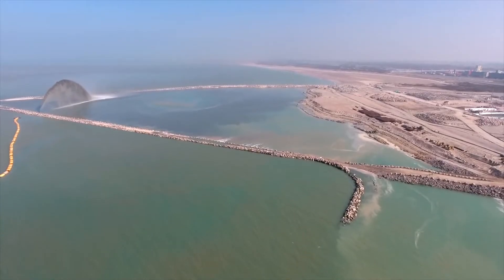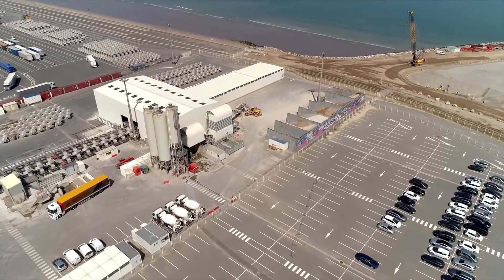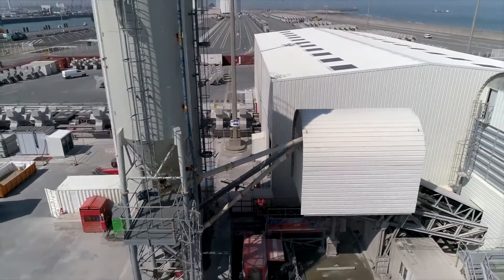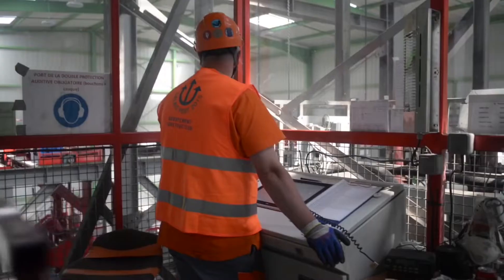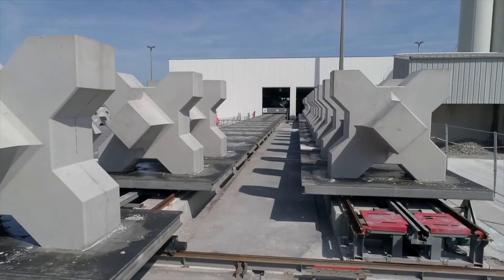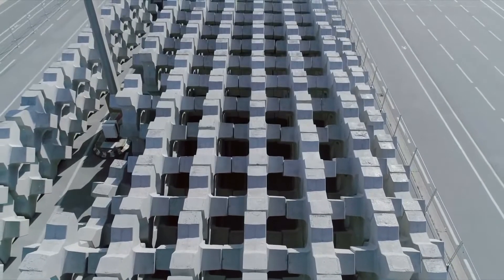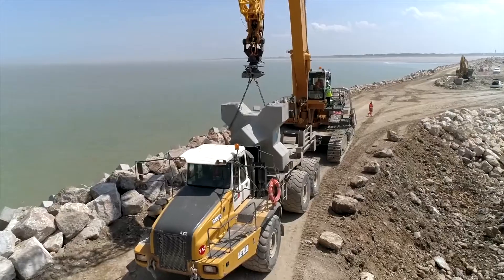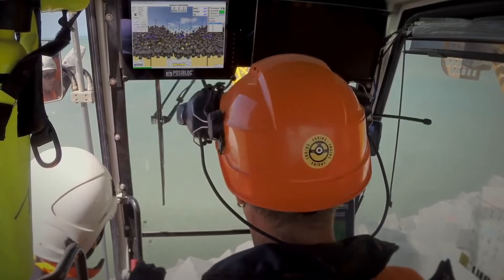How 100,000 Concrete Tetrapods / Xblocs Manufactured And Placed Along The Entire Coastline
Xbloc is DMC's first breakwater armour unit and since its introduction to the market 20 years ago over 500.000 blocks have been successfully placed around the world.

The main advantages of Xbloc are:

Robust and durable with a long, successful track record;
Low concrete consumption and CO2 footprint compared to other armour units (same as XblocPlus);
Adaptability to various site conditions: rocky sea bottoms, sharp curves and roundheads.
The Xbloc system is based on randomly placed, interlocking concrete armour units. It has been applied successfully in breakwaters and shore protection projects on 6 continents in block sizes ranging between 1.8 and 40 ton. A track record of the Xbloc projects can be found here.

The Xbloc has a high hydraulic stability (stability coefficient of KD = 16), requires a simple mould to be cast, is easy to handle and to place and very robust.

Xbloc has been developed with ease of placement as the main objective. Due to its symmetrical shape, the units interlock on all sides and as a result, less configuration rules apply compared to many other-single layer block solutions. Besides, Xbloc placement is typically faster.

Due to their angular shape, the Xbloc units interlock very efficiently which guarantees the high hydraulic stability. The form of the block lends itself to high porosity which in turn reduces wave overtopping (roughness coefficient 0.44). High porosity also results in a reduced concrete consumption. This has made Xbloc the most economic armour unit in the market until the introduction of XblocPlus.